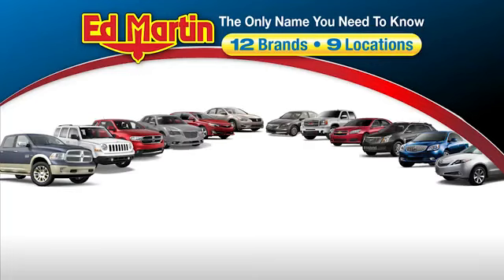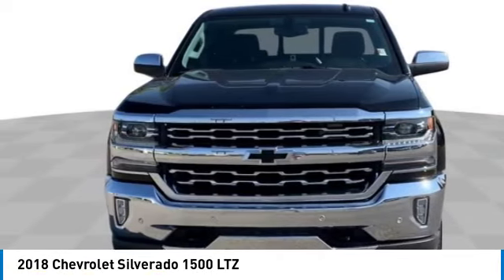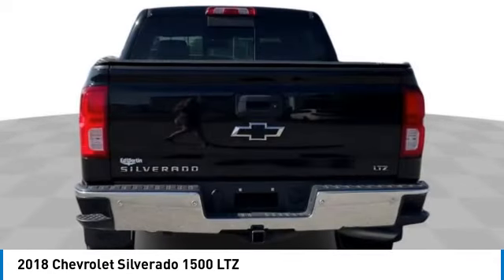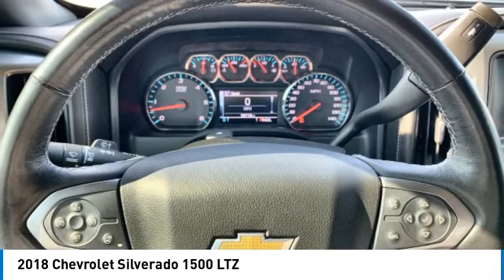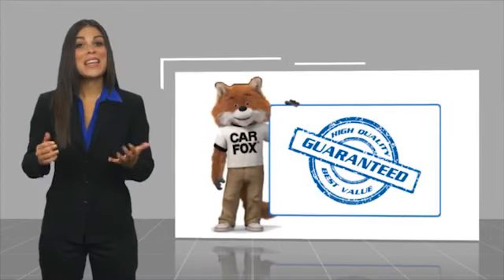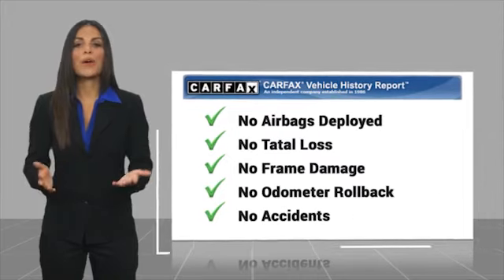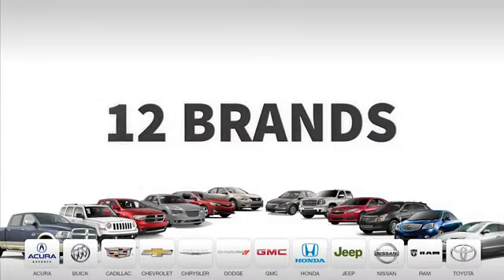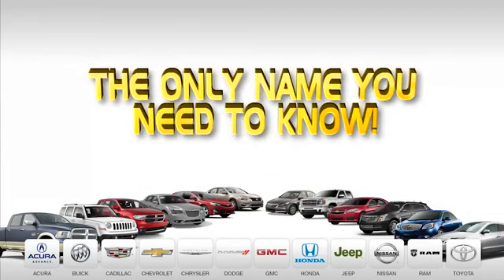2018 Chevrolet Silverado 1500 4P3524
2018 CHEVROLET SILVERADO 1500 Anderson, IN
Stock# 4P3524

Great Vehicle History, BLUETOOTH!, USB PORTS!, Rearview Camera/Backup Camera, Apple Carplay/Android Auto/Carplay, 8-Speed Automatic with Overdrive, 4WD, Jet Black Leather.

Odometer is 10221 miles below market average! Clean CARFAX.